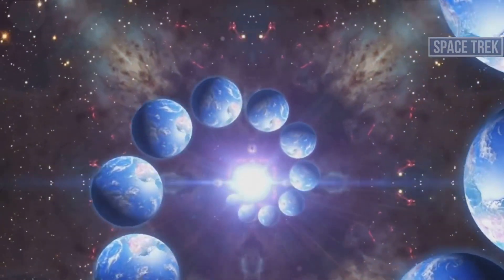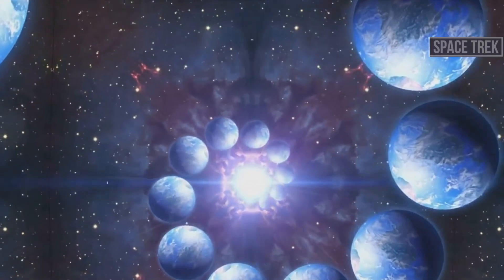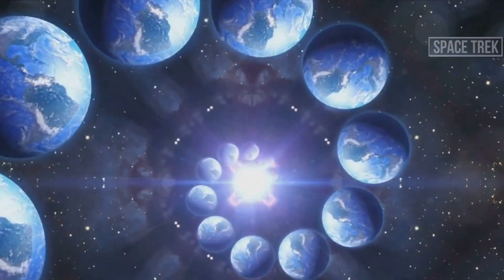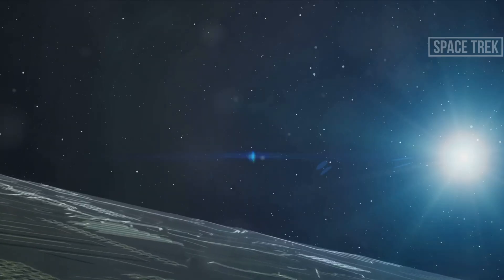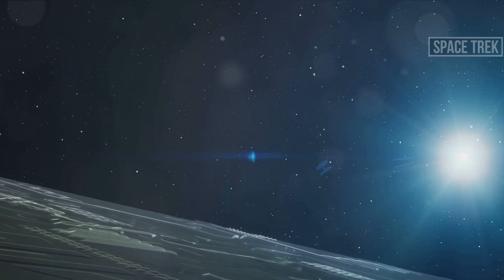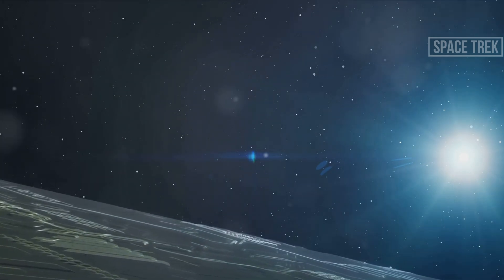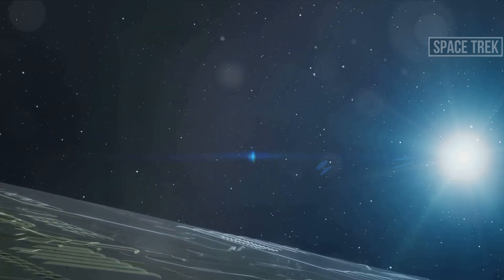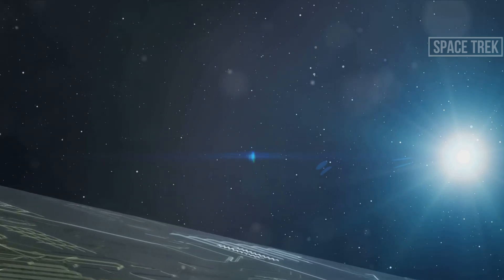What if you go beyond the speed of light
In this video, we delve into the groundbreaking concept of traveling or communicating beyond the speed of light. This exploration invites us to question our place in the cosmos and rethink what is realistically achievable in the future. We'll unpack the scientific principles behind the cosmic speed limit, rooted in Albert Einstein's theory of relativity, and examine theoretical proposals for exceeding this limit, such as warp drives and tachyons. Join us as we journey through the mind-bending implications of time dilation, wormholes, and the possibility of time travel. Prepare to have your perspective on reality and existence revolutionized as we explore the potential of superluminal capabilities in interstellar communication and the ethical considerations that come with such advanced technologies. This video is a must-watch for anyone fascinated by the frontiers of scientific exploration and the ever-evolving understanding of our universe.